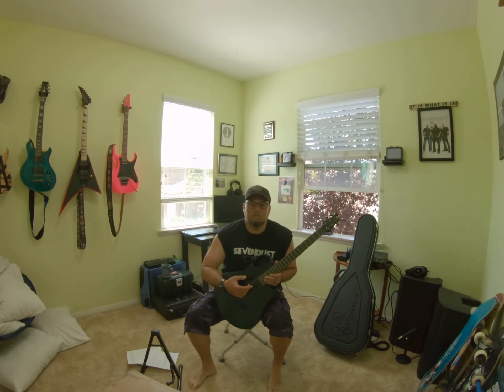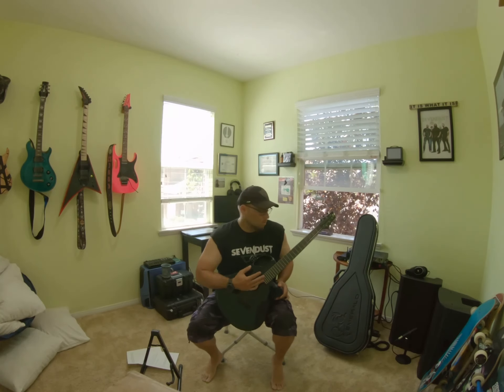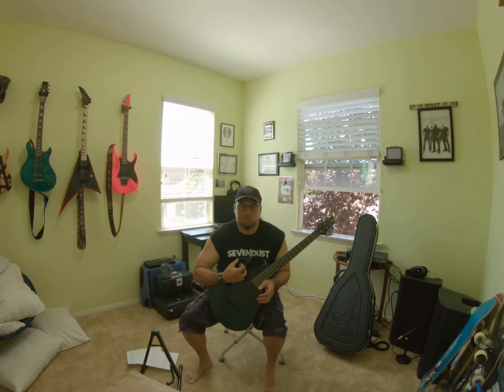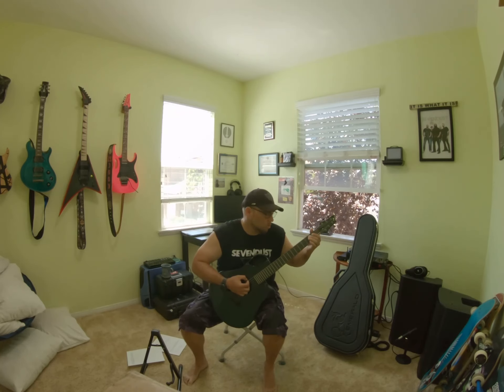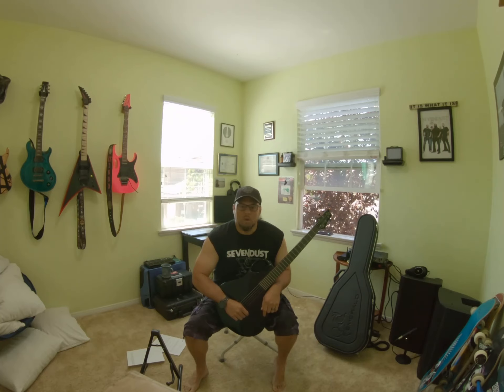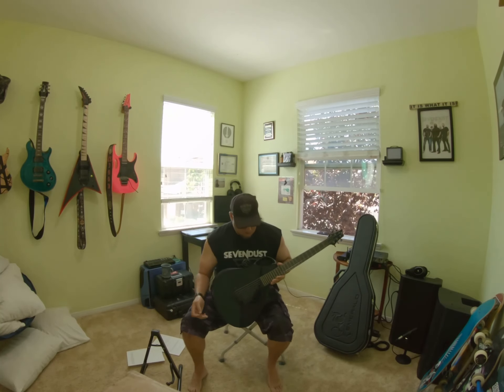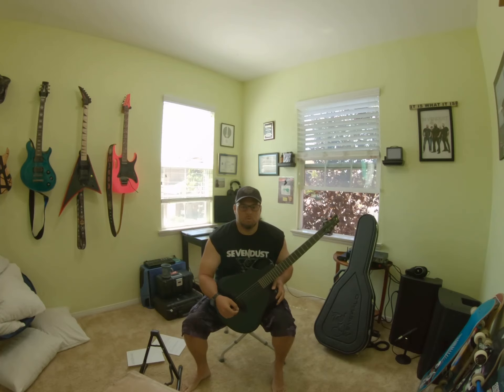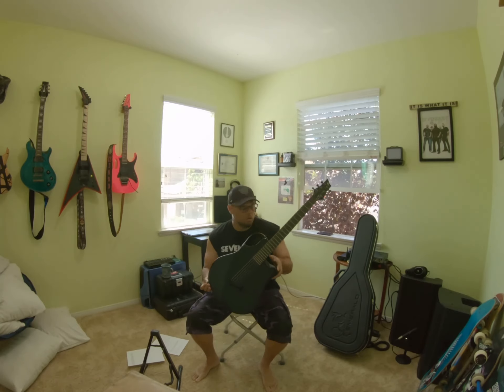Emerald X10 Carbon Fiber Acoustic Guitar review continued!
Emerald X10 Carbon Fiber Acoustic Guitar review, unboxing, case, Mug, sound, playability and why I chose Emerald over other acoustic guitars!

Be sure to check out my Music on ReverbNation. Become my fan!